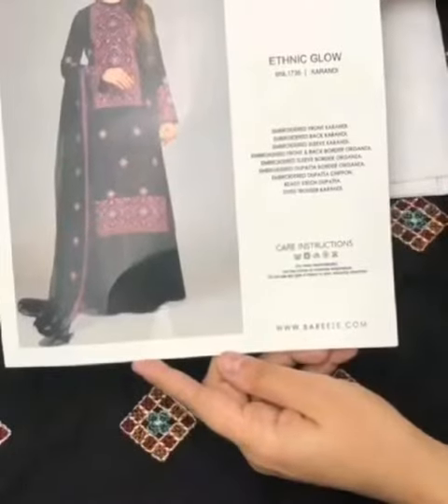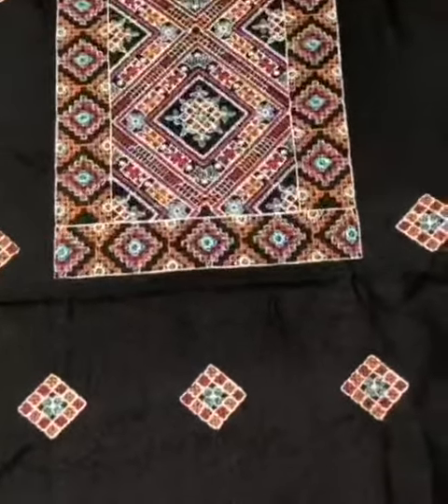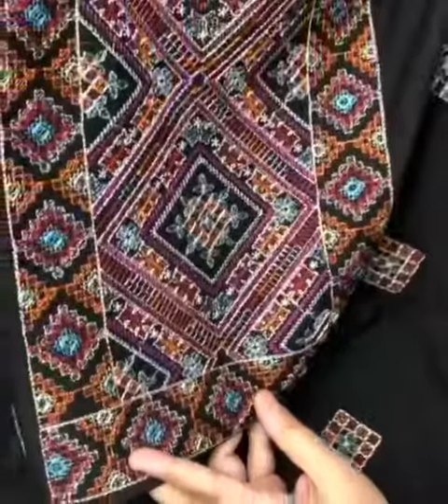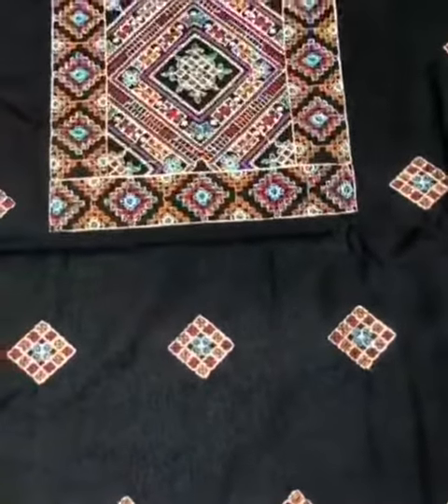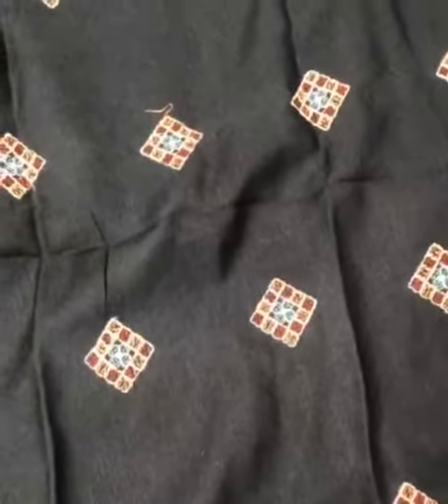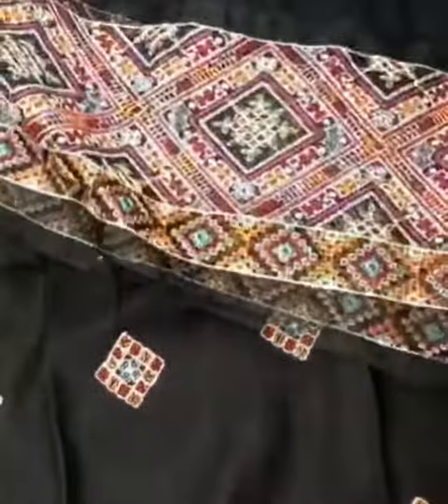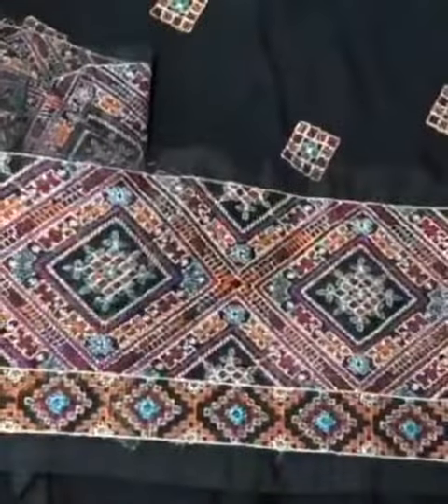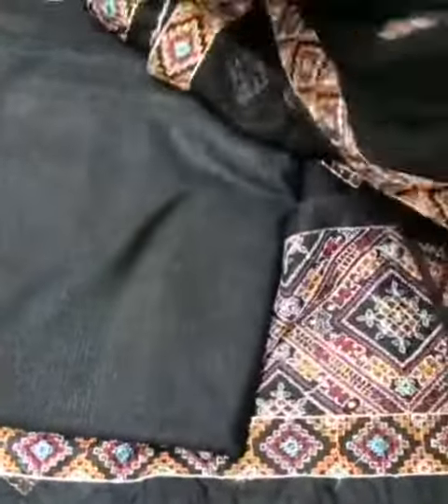Highrich online shopping, online shopping, women's bareeze suits, winter dresses, top shopping store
Karandi Collection 2023
Fabric Karandi 3pc
Front & Back on Karandi Embrioded
Daman Embriodered Border Pachtes On Organza
Sleeves Embroidery With Cuf Border Patch
Embriodered Chiffon Dupata
Karandi Trouser